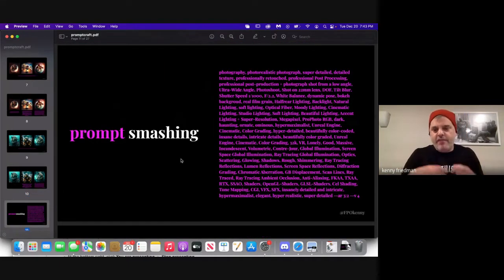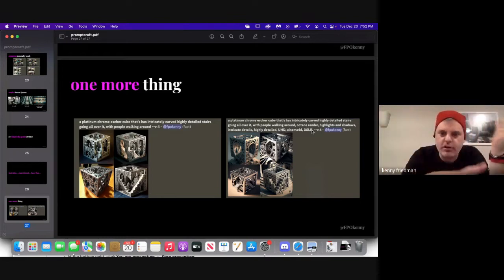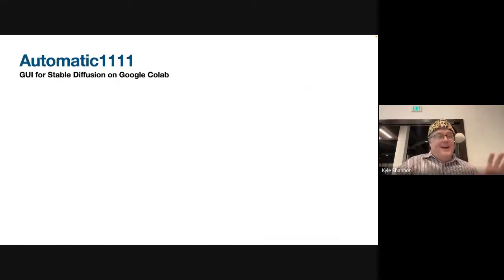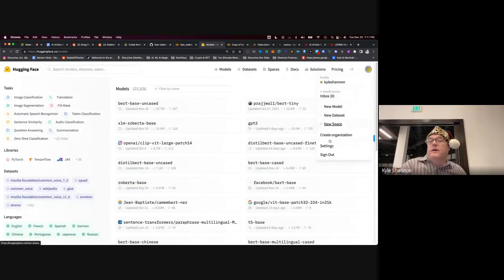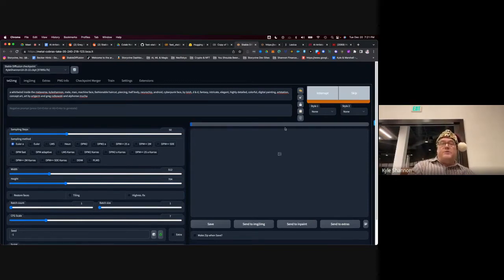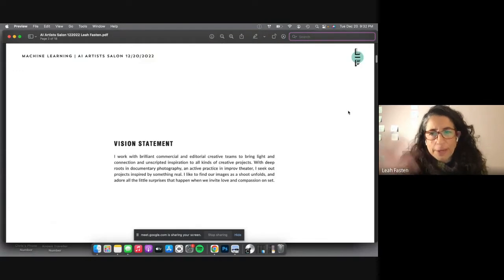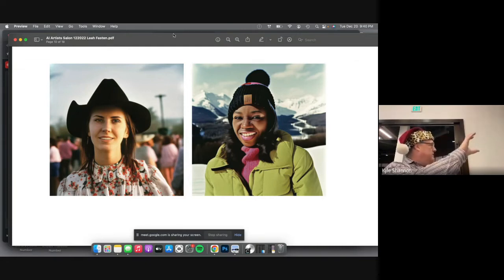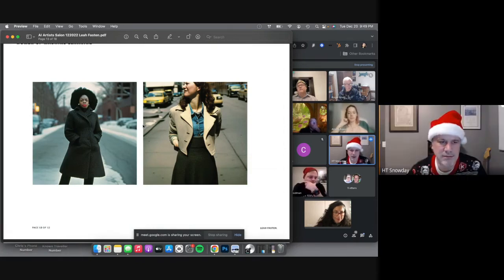12/20/22 - Kenny Friedman: How Generative AI Prompts Affect Photographic Images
Which terms and concepts help you make better AI photographic images? What happens when you dive into the deep end of the AI pool as a life-long professional photographer? In this AI Salon, Kenny Friedman and Leah Fasten discuss the new world of making photographic images with AI.

Kenny is a creative leader who works to build a more healthy creative environment in the ad and marketing industries because happier teams mean better work. You can see his AI project Creatures of FPO on Instagram which is a world like Humans of New York but inhabited by puppet-like creatures. Leah evolved a locally focused photojournalism business into a national, multi-channel commercial photography brand by combining a mighty creative practice with analytical business leadership. She is now including AI as a core part of her business strategy.